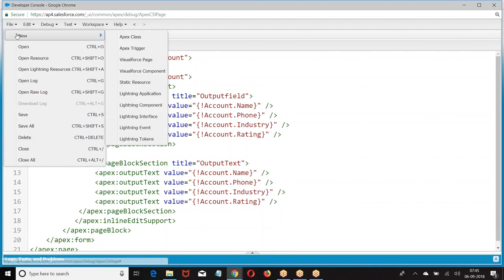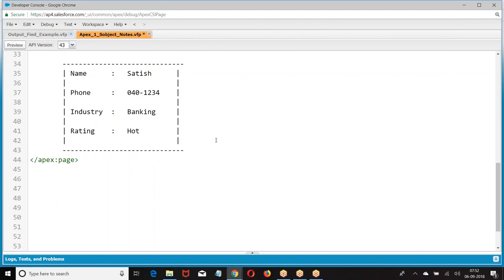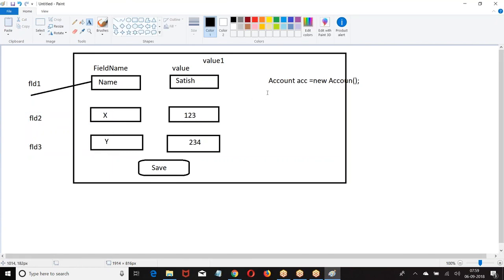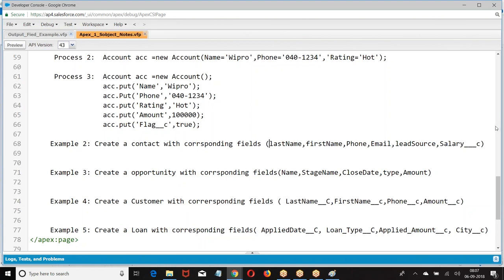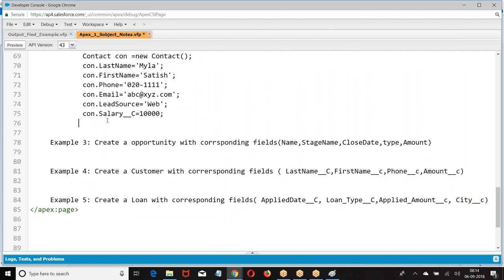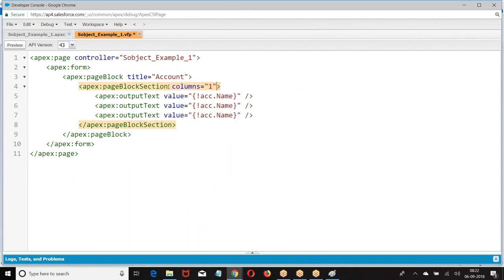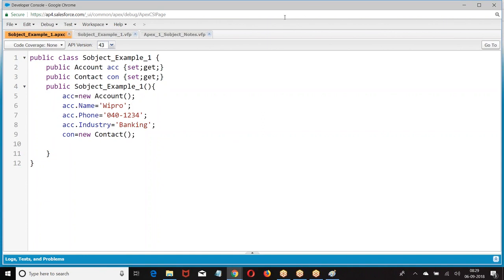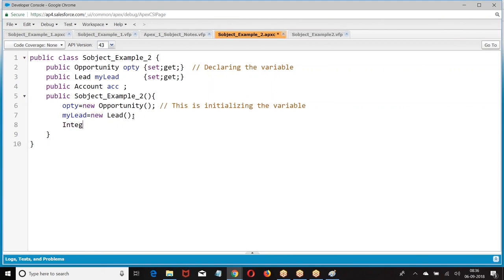1 Sobject by Satish Myla sir